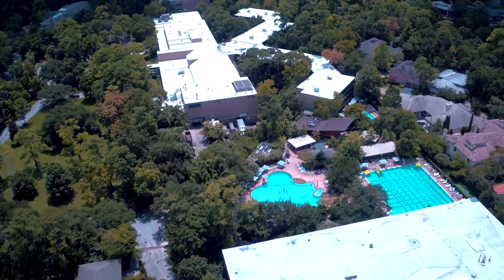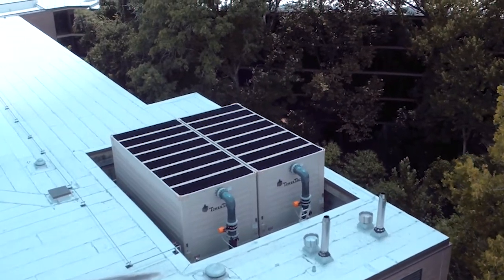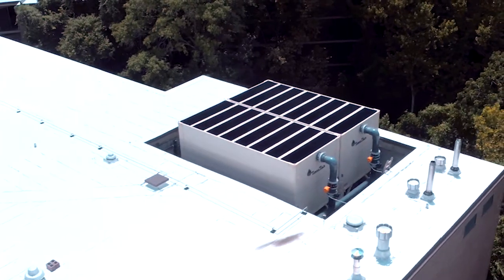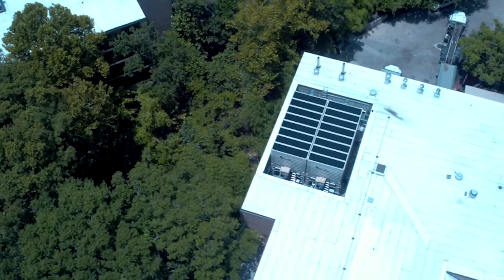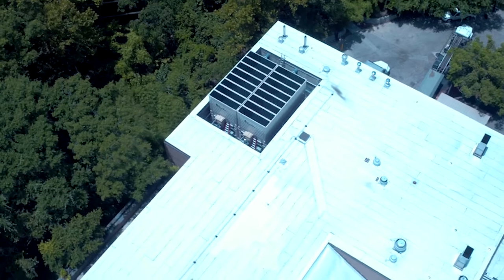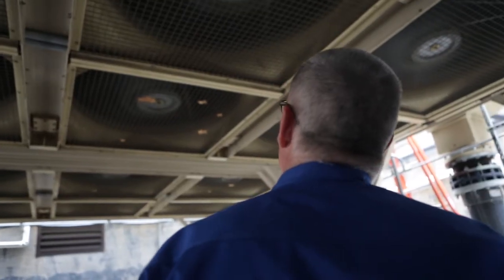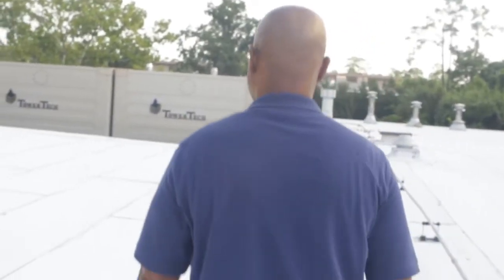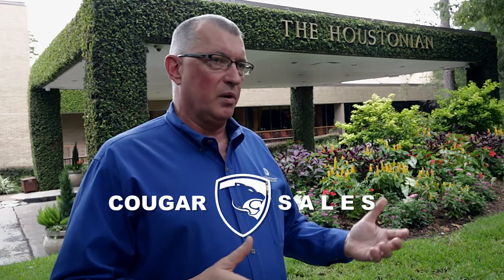Cougar Sales - Tower Tech - Houstonian Customer Success Story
Greg Branum, Director of Facilities at the Houstonian Hotel, Club and Spa shares their decision to purchase Tower Tech Cooling Towers.

The scope of the project includes two Tower Tech Cooling Towers, Model TTXL-081975, each with eight (8) 7.5HP Motors.

For more information on Cougar Sales and Tower Tech, please visit our

For more information on the Houstonian Hotel, Club and Spa, please visit their